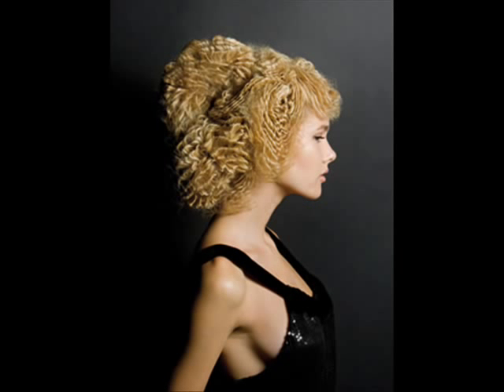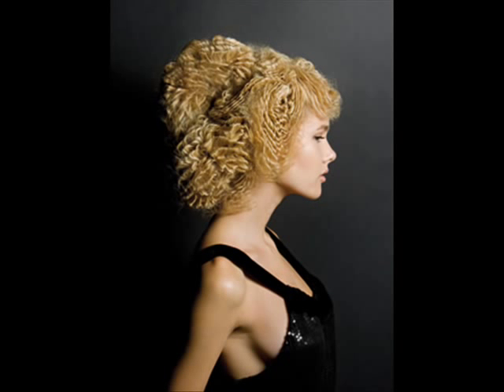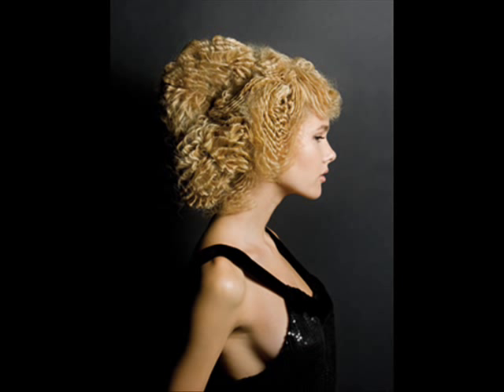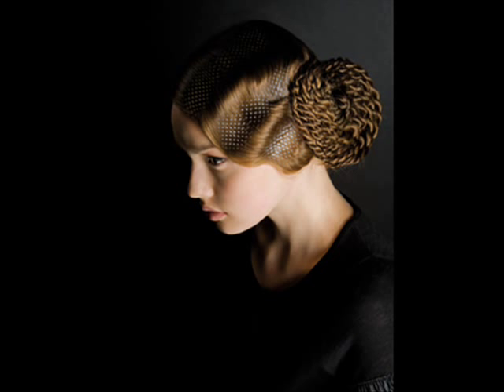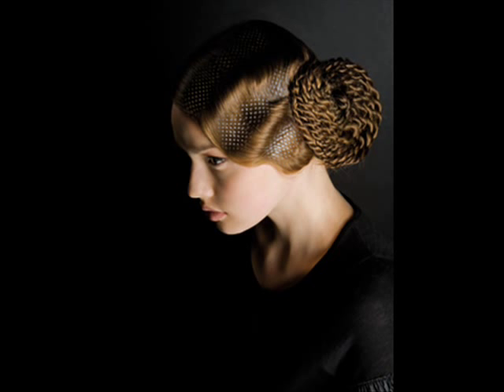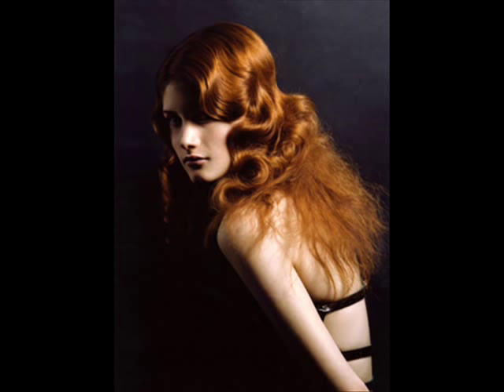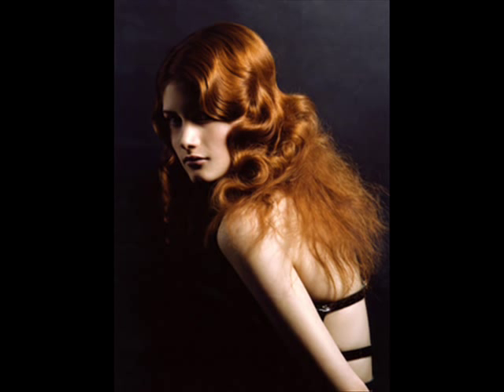Angelo Seminara Shares His Inspirations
British Hairdresser of the Year Angelo Seminara reveals the inspiration behind his stunning collection.